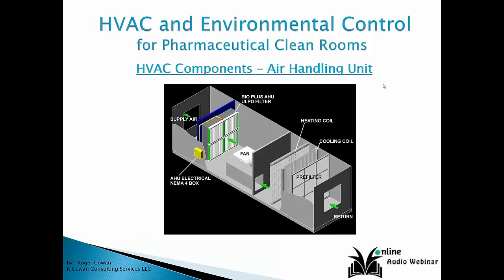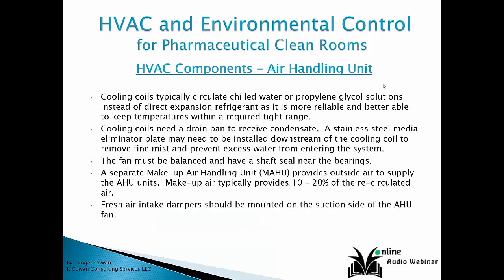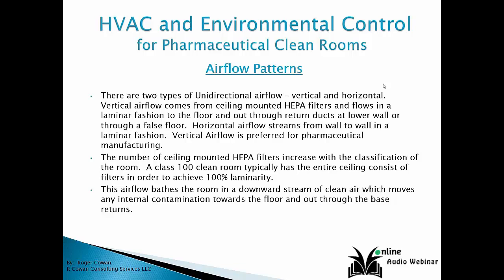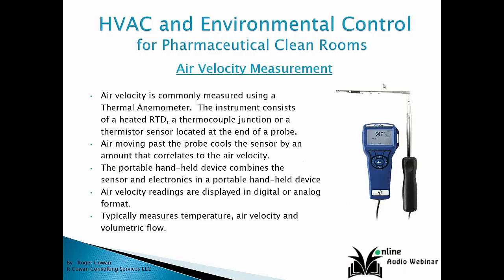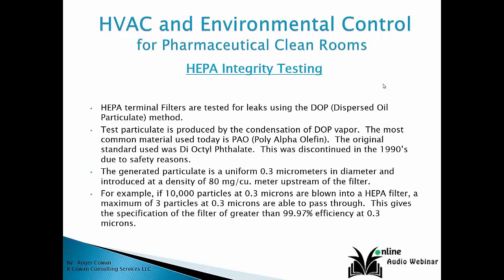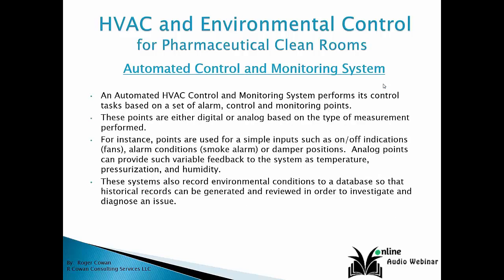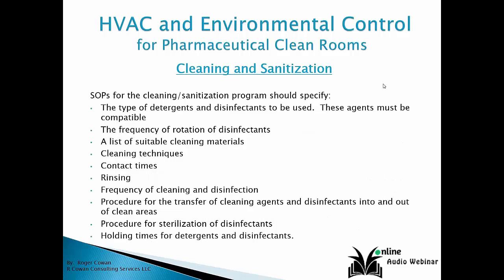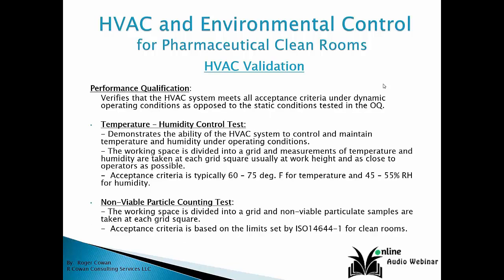HVAC and GMP Environmental Control - for Pharmaceutical Clean Rooms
Environmental control of pharmaceutical clean rooms is essential to the manufacture of a quality product. The definition of Environmental Control vs. Environmental Monitoring is discussed. Control of such conditions as airborne particulate, microorganisms, temperature, humidity, differential pressure, airflow, air velocity, and personnel is crucial to protect the product from contamination.

Therefore, the design, validation, and ongoing monitoring of a clean room HVAC system is necessary to assure the quality and safety of the pharmaceutical product.

Also, a proper understanding and testing of the clean room environment according to international regulatory standards is important from a compliance perspective.

Areas Covered: -

GMP Compliance of Clean Room Environment
Regulatory Clean Room Classification and Requirements
HVAC System Components
Clean Room Design and Layout
HEPA Filtration
Differential Pressure and Air Pressure Balancing Considerations
Temperature and Humidity Controls
Cleaning and Disinfection
Personnel Gowning and Aseptic Practices in Clean Room
HVAC System Validation

It is important that a clean room's HVAC system is fully understood, properly designed, and properly validated. If this is accomplished, it will provide the environmental control necessary to meet the regulatory particulate and microorganism levels necessary to manufacture quality pharmaceutical products.

This webinar first details and explains the various US and international regulatory requirements for various cleanroom classifications.

Next, the webinar provides a comprehensive overview of the mechanics of clean room HVAC. This includes engineering diagrams and schematics. HVAC equipment components are detailed, as well as the automated control systems that are available. Clean room design considerations are included. Proper building construction and layout are necessary to achieve both optimum efficiency of the system and optimum cleaning and sanitization of the clean room.

The principles of HEPA filtration are described along with desired cleanroom airflow patterns and how to achieve them. Proper procedures for HEPA filter leak testing are included.

The webinar then provides valuable information on differential pressure, air velocity, flow rates, and air pressure balancing. Temperature and relative humidity controls and specifications are also detailed.

Comprehensive procedures for cleaning and sanitization of the clean room environment are presented along with a review of the best disinfectants currently available, along with their respective advantages and disadvantages.

The subject of clean room contamination due to personnel is discussed. This includes both the gowning technique and aseptic practices.

Finally, a full set of requirements for HVAC system validation is detailed. Ongoing monitoring of the clean room environment is discussed with respect to schedule, specifications, and OOS (out-of-spec) actions that may be required.